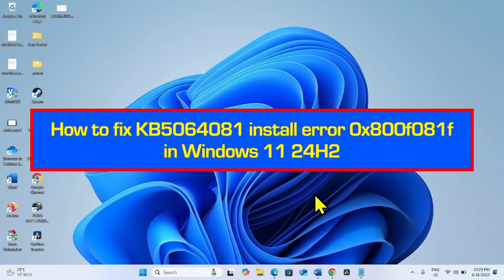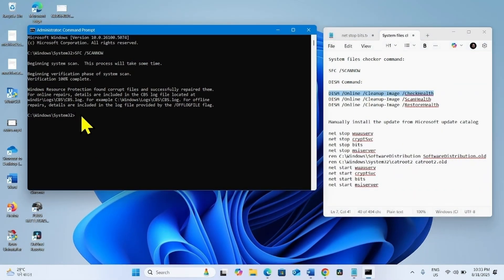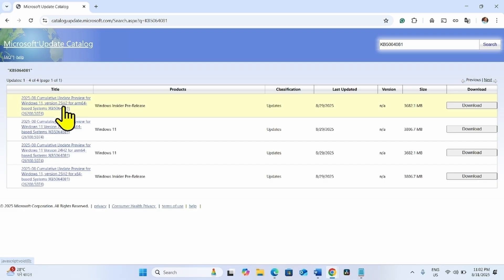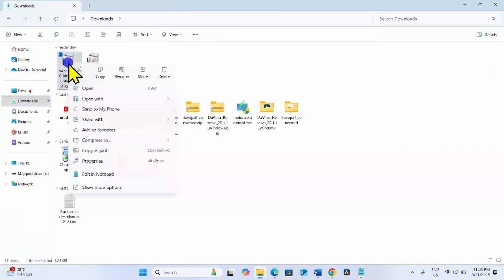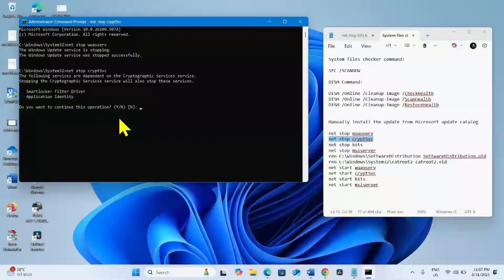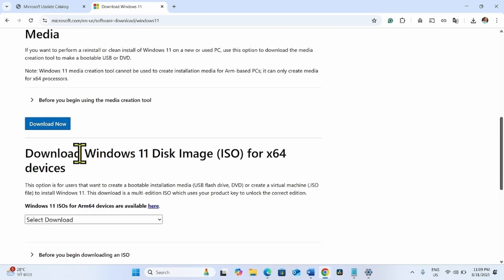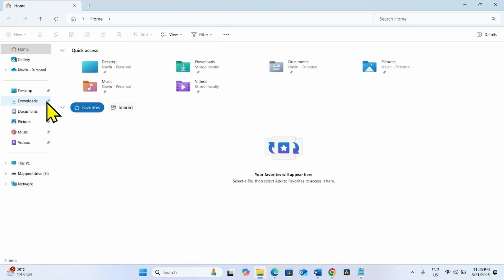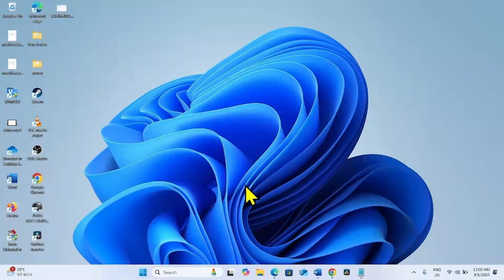How to fix KB5064081 install error 0x800f081f in Windows 11 24H2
System files checker command:

SFC /SCANNOW